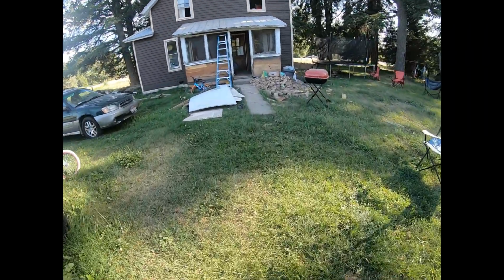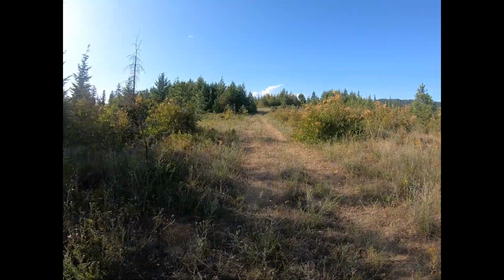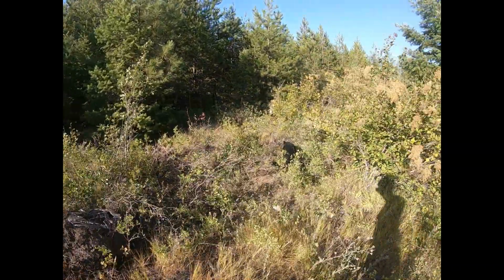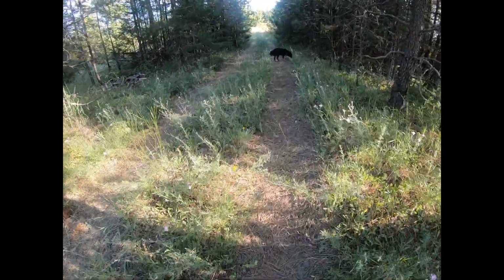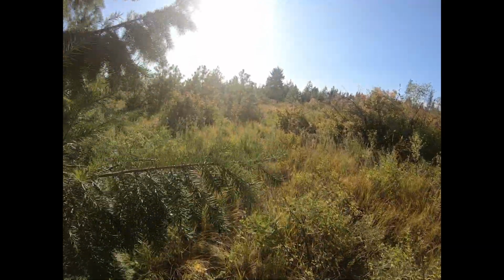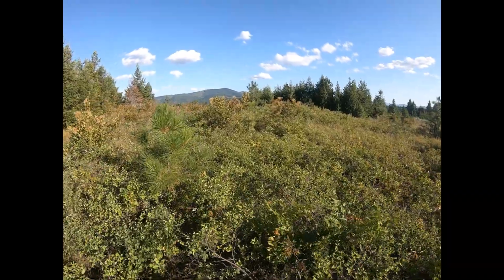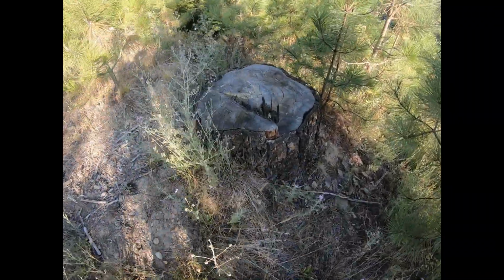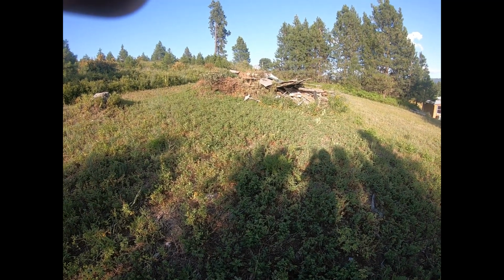mountain woods on the back of the homestead